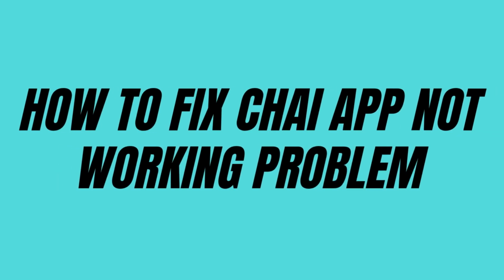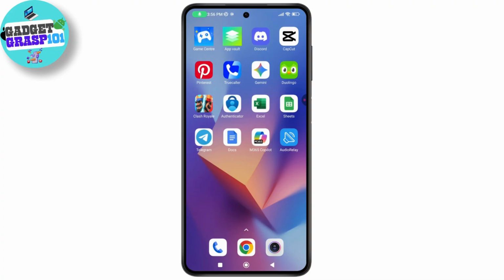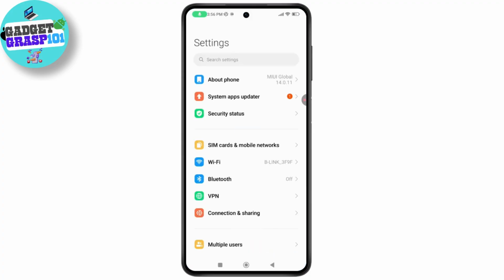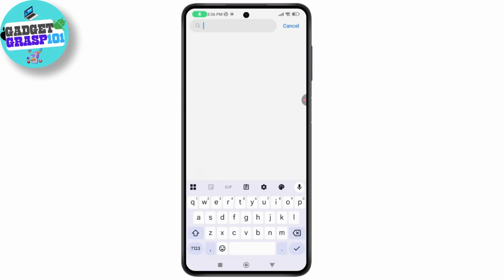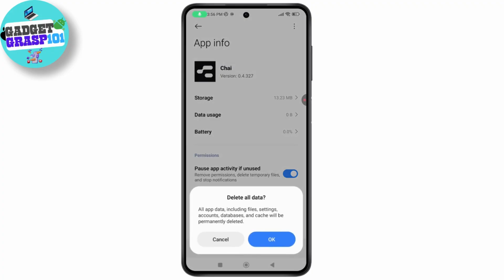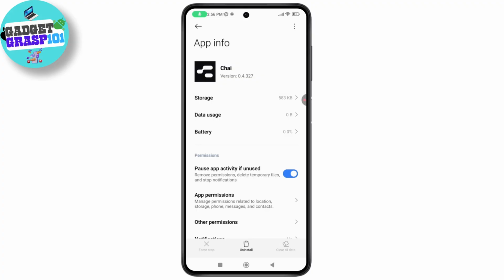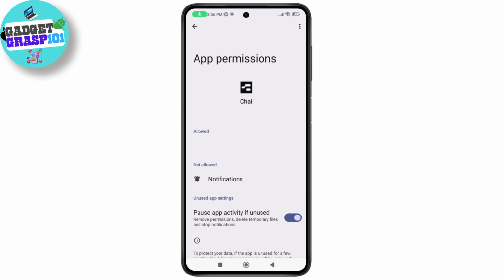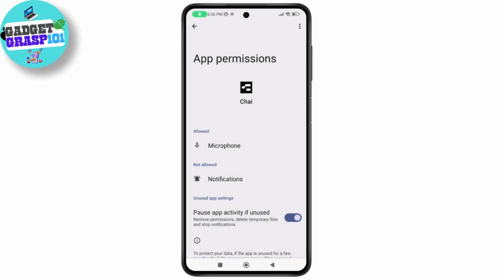Chai App Not working (Complete Guide 2025)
Chai App Not working

In this video, you’ll learn how to fix Chai app not working on your Android step by step. First, we’ll go into Settings, open Apps → Manage apps, find the Chai app, and use Clear all data to remove any corrupted cache that might be causing crashes or loading issues. After that, we’ll open App permissions and make sure important options like microphone (and other required access) are allowed so the app can run properly. Once permissions are set, we’ll head to the Google Play Store, search for Chai AI, and update it to the latest version so any bugs from older builds are patched. When you finish these three steps—clear data, allow permissions, and update from Play Store—your Chai app should start working normally again.

00:00 Introduction
00:10 how to fix chai app not working problem

how to fix chai app not working problem, why chai app is not working, chai not working, chai error not working, chai app not working in my mobile